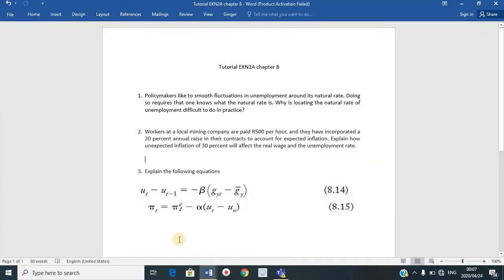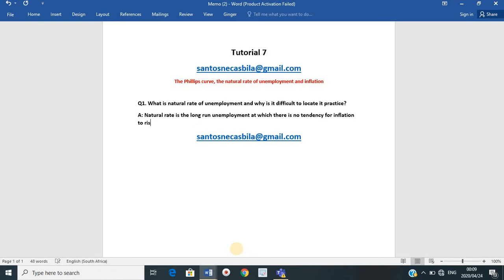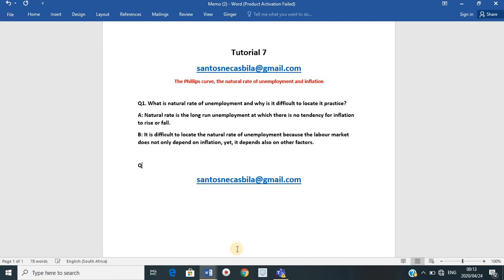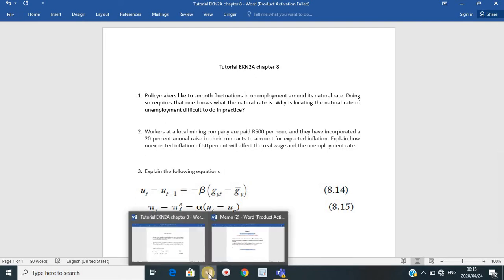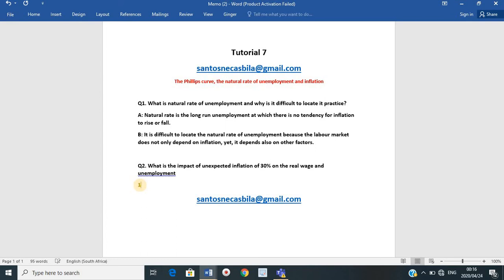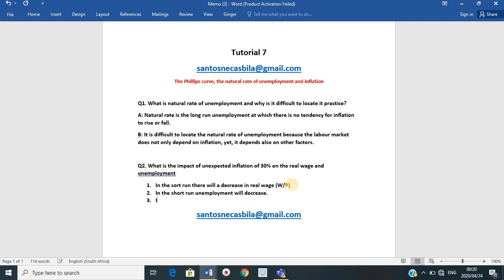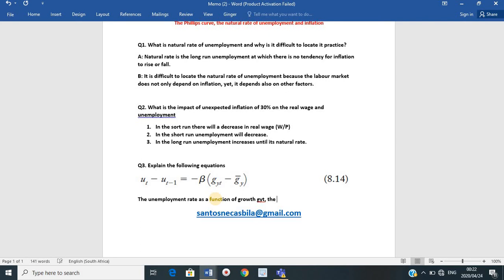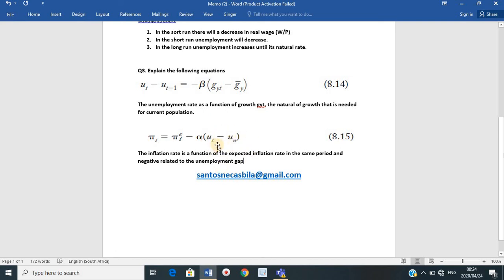The Phillips curve, the natural rate of unemployment and inflation